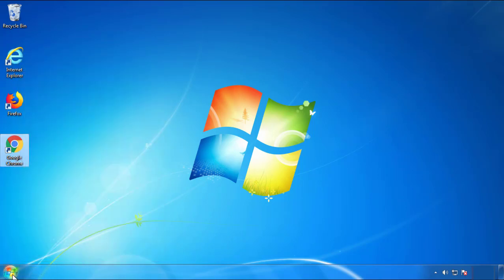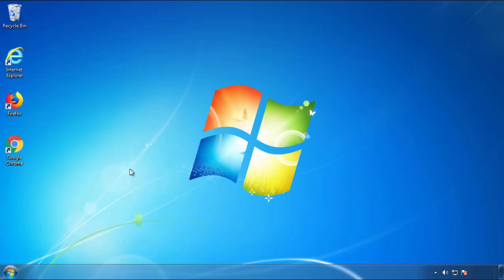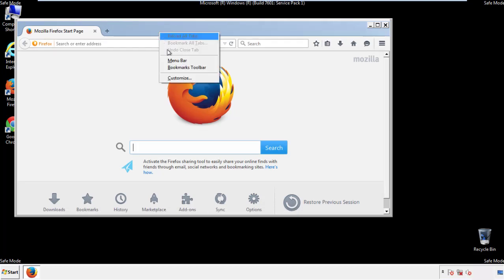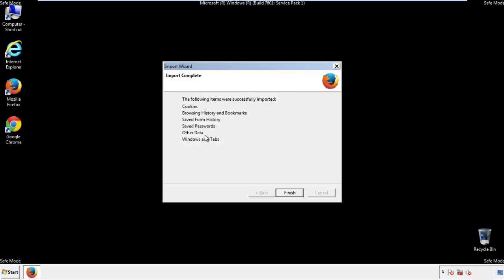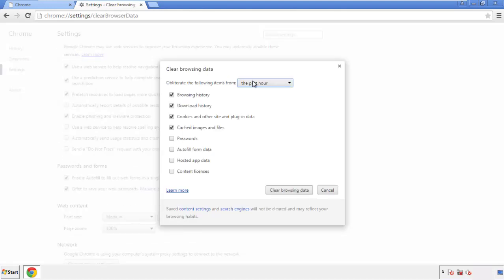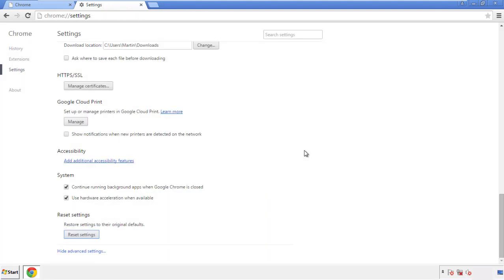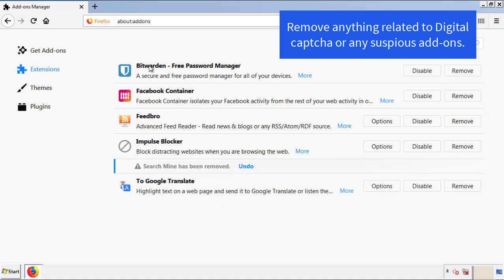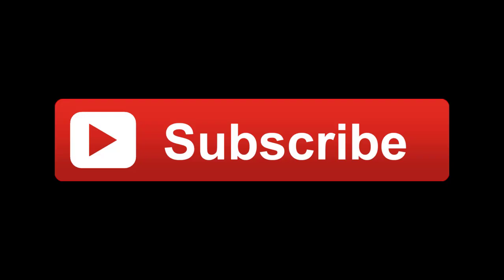Digital captcha Virus Removal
This video will show you how to remove the Digital captcha virus from your computer. If you still need help we have a detailed guide to help you with all the steps